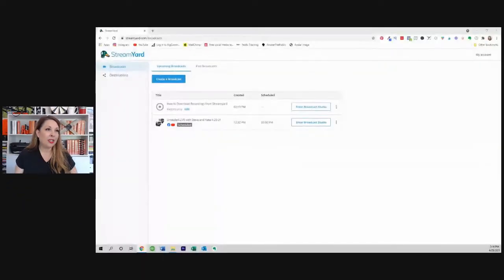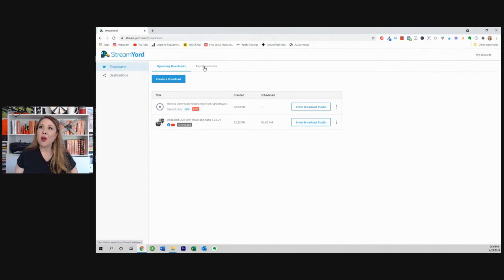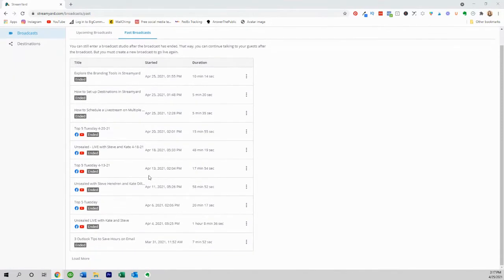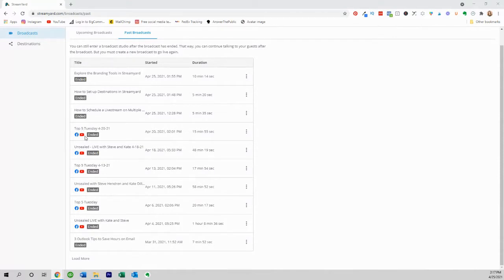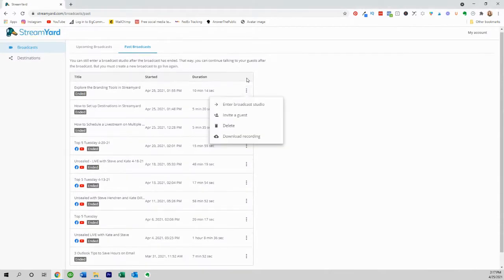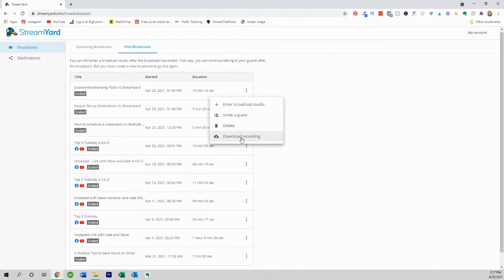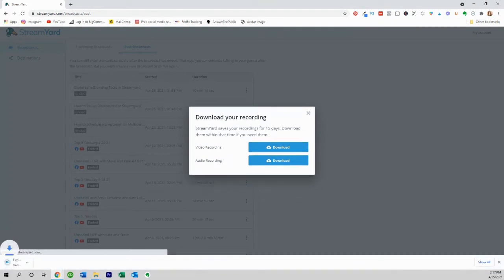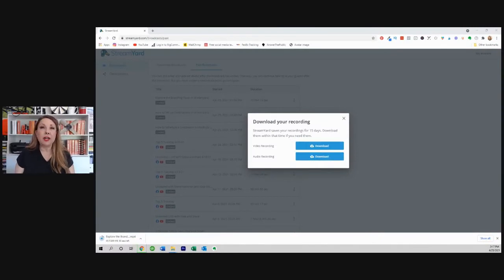How to Download Recordings from Streamyard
This video is part of my series about Streamyard.  Once you've completed a broadcast, you can download the recording for use in other ways and I'll show you how.

If you would like to check out Streamyard for yourself, you can sign up with my referral

My other sites/channels
Winning Motorsports Marketing